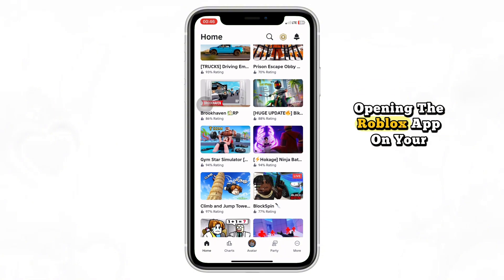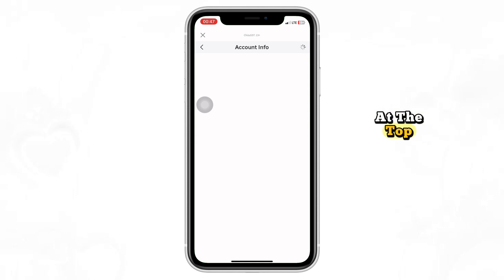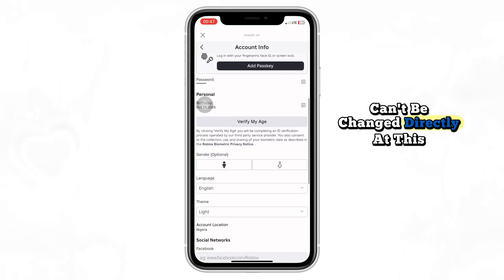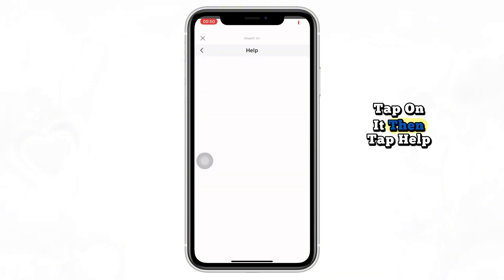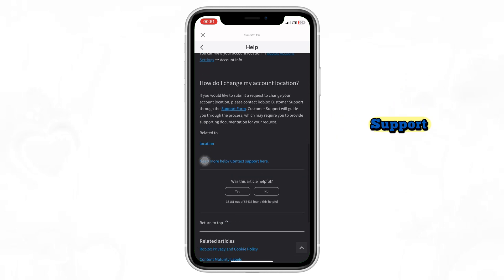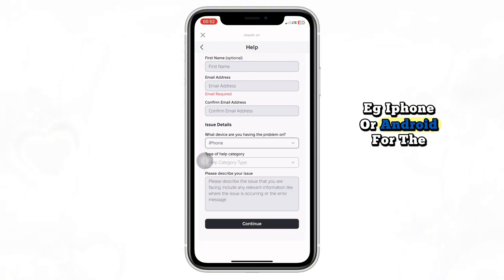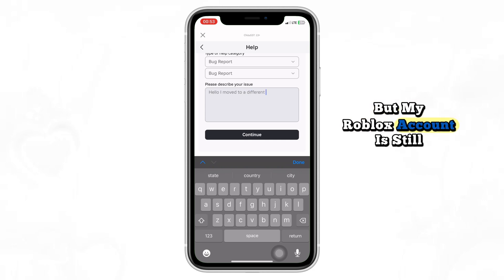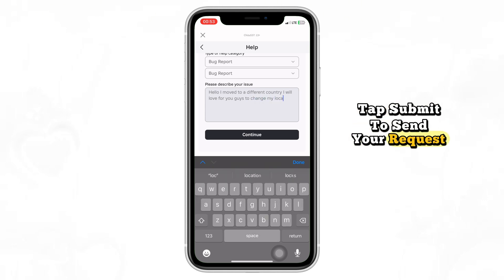How to Change Your Account Location in 2025 | Update Roblox Country Settings Easily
In this video, you will learn how to change your Roblox account location in 2025. Whether you’ve moved to a new country or want to access region-specific features, this step-by-step guide will show you how to update your Roblox country settings quickly and safely. Changing your location can help fix issues with currency, language, and even game availability.

Watch till the end for all the tips you need to successfully update your Roblox location on mobile and desktop.